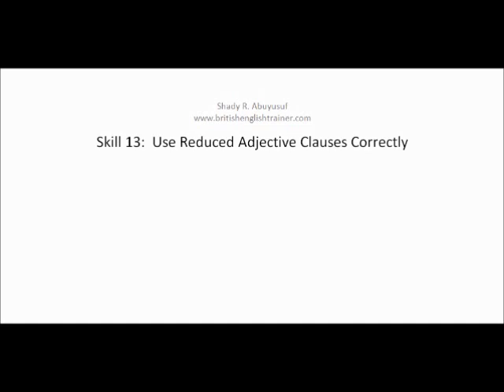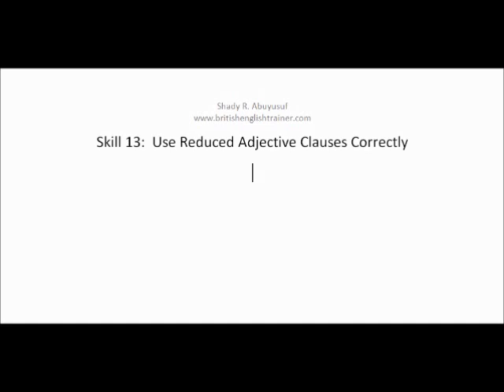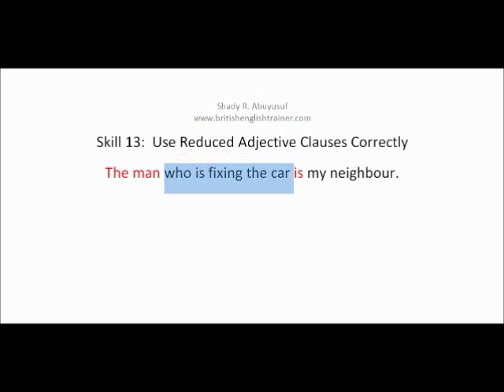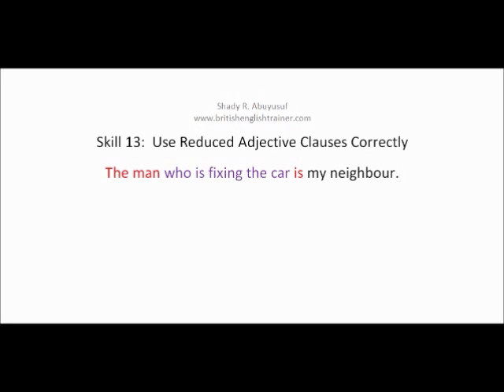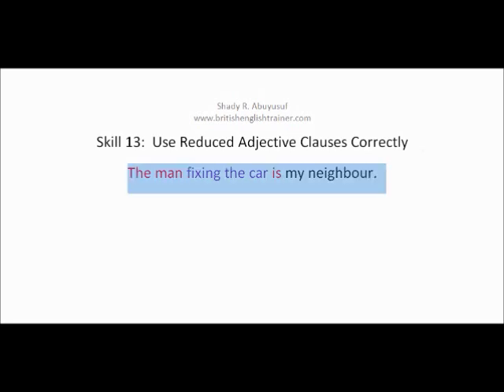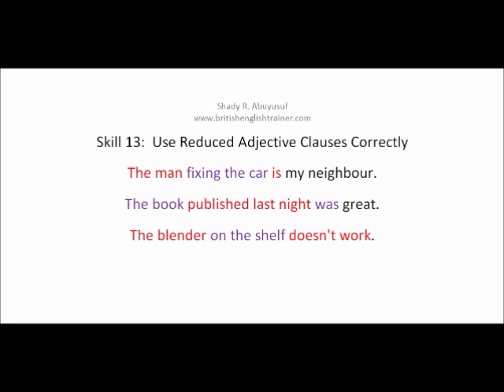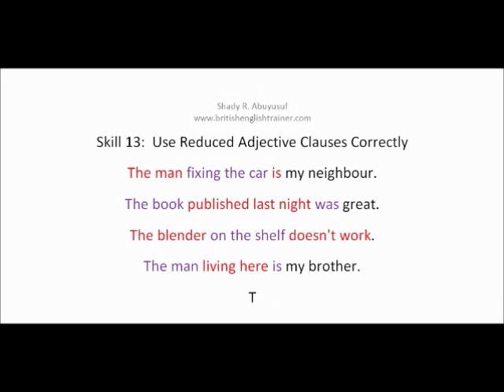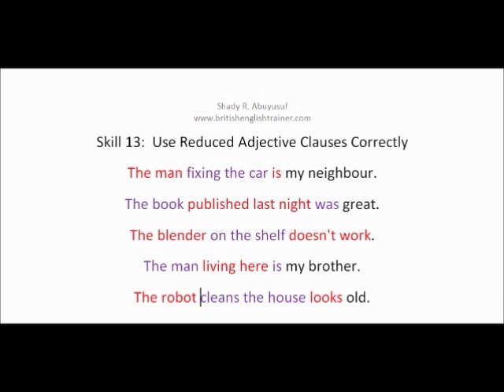TOEFL PBT SKILL 13 PART 1 REDUCED ADJECTIVE CLAUSES